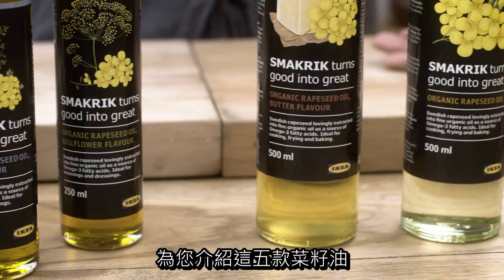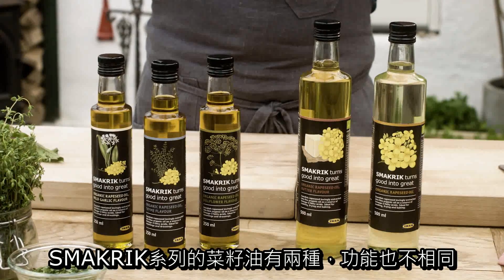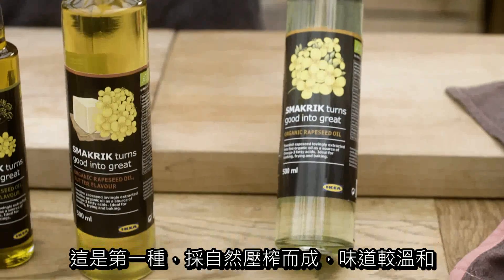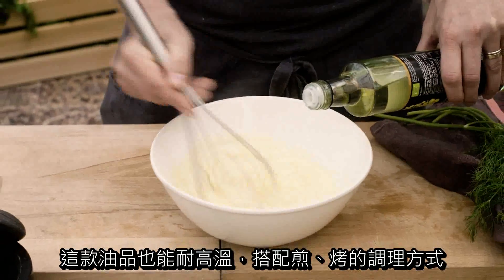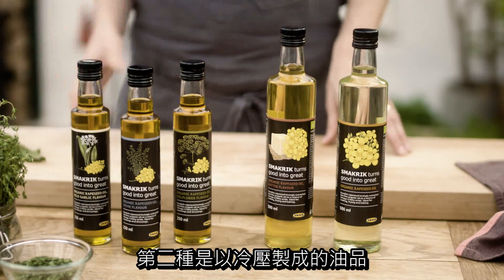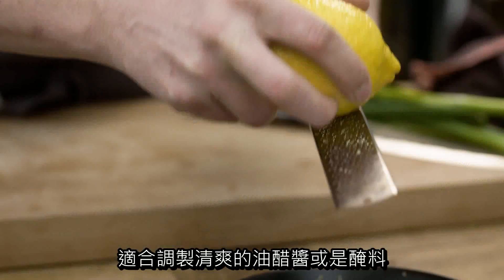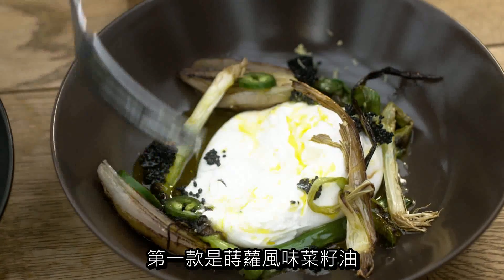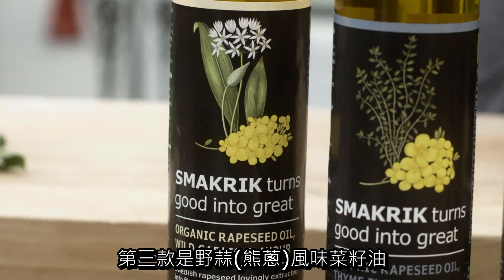IKEA SMAKRIK 菜籽油系列 產品影片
來自瑞典南部的SMAKRIK菜籽油系列商品有原味的中性食用油及多種添加香草風味的調合油，可滿足多元的現代烹調所需。無論是熱炒、烘焙或調製醬料，SMAKRIK菜籽油都能為餐點帶來瑞典風味。讓美味加倍，也為健康加分。現在就來看看IKEA SMAKRIK菜籽油系列有哪些商品！

我們是來自北歐的IKEA，由Ingvar Kamprad先生於1943年在瑞典的小村莊「Agunnaryd」創立。經過數十年的辛勤耕耘，我們成了全球最大的家具零售商。現在，你可以在全球超過40個國家找到IKEA！

在台灣IKEA有五間分店，在台北有敦北店及新莊店，你也可以在桃園、台中以及高雄找到我們！

馬上透過IKEA Taiwan宜家家居頻道中各種精彩影片更加了解IKEA～